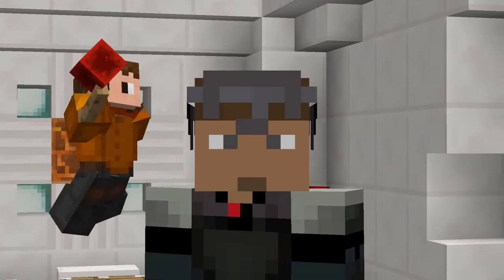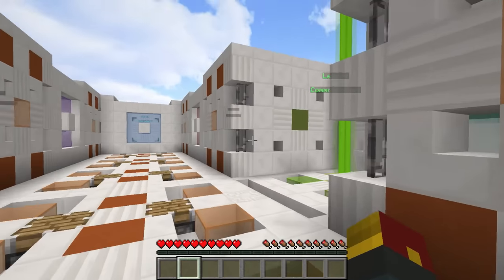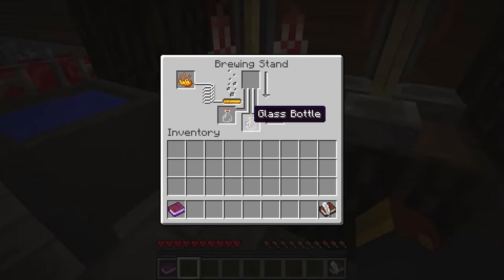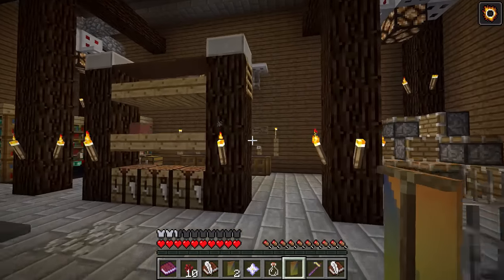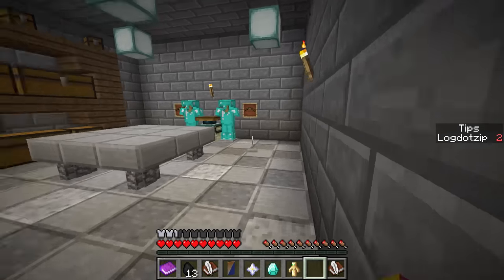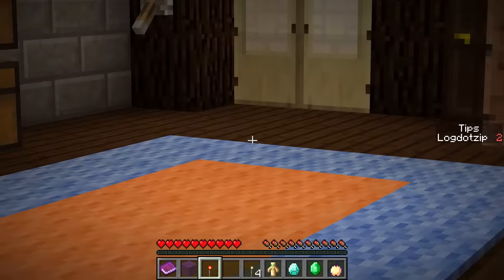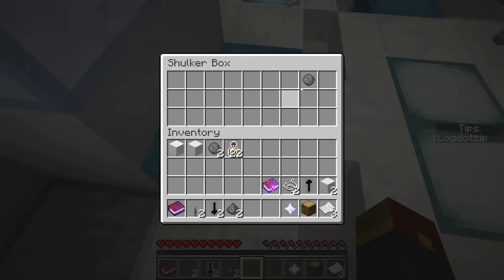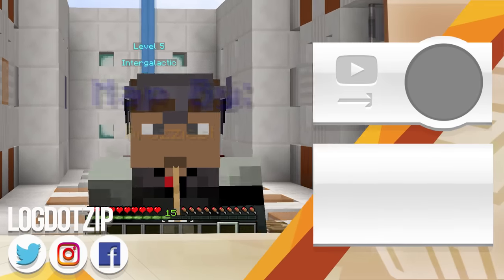Discovering SECRET Minecraft Rooms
These secret minecraft rooms are trying to hide hidden minecraft secrets from you...

If there is a secret I will find it! The minecraft secret rooms a mini game where you have to find secret items in the map to move onto the next level. The secret items will require parkour skills and puzzle solving skills! These mini games are a ton of fun and showcase how creative people can be while using custom commands!

✅ Minecraft Secret Rooms by Brozziest